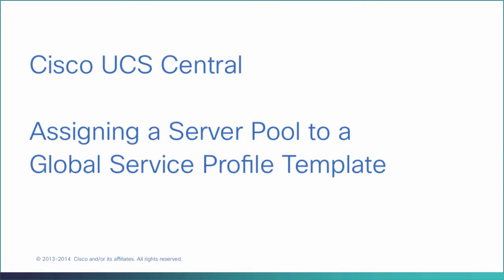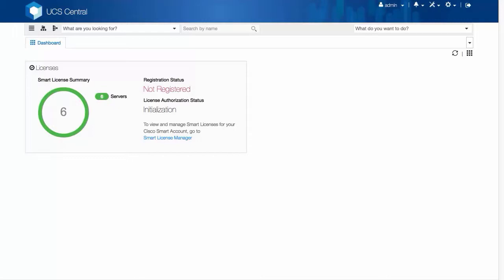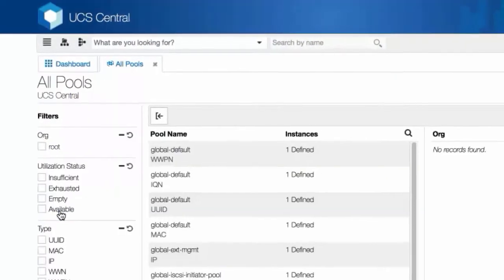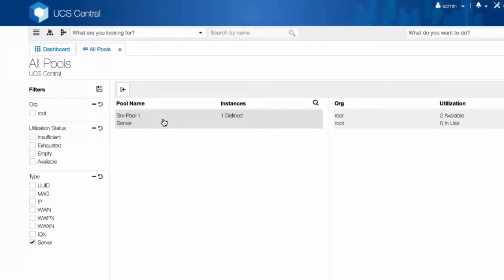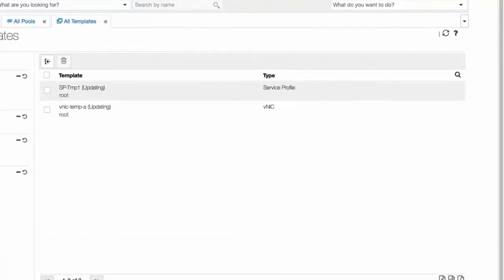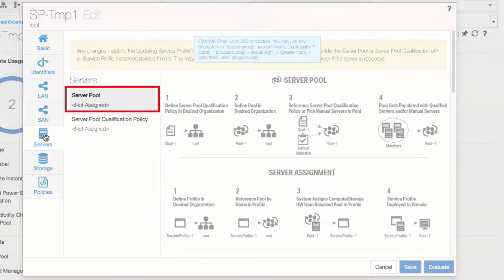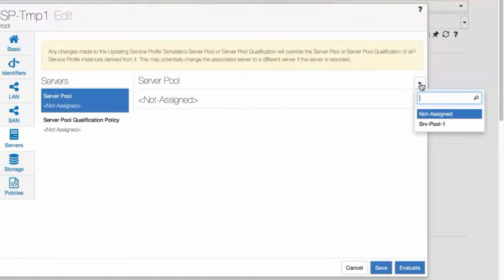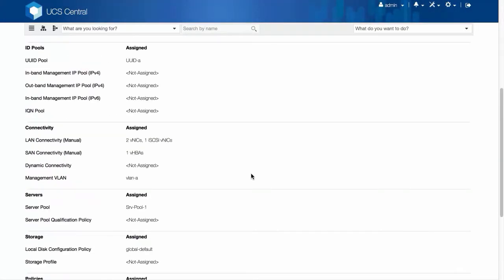Cisco UCS Central - Assigning a Server Pool to a Global Service Profile Template template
This video shows you how to assign a server pool to a Global Service Profile template.